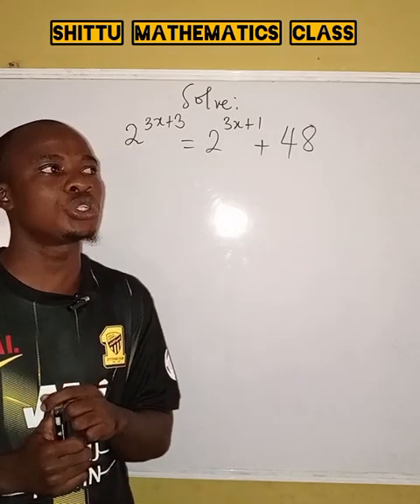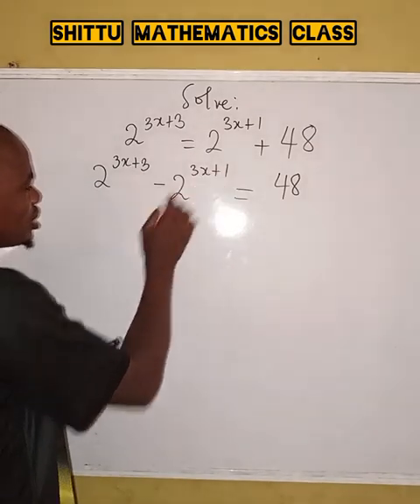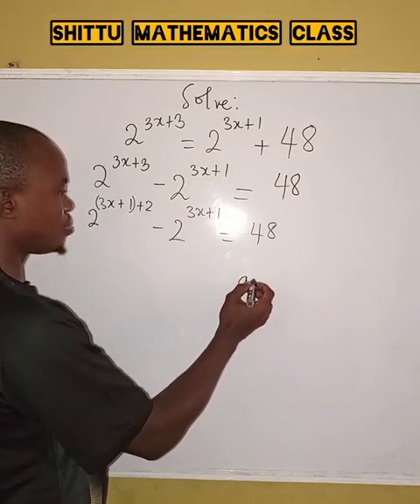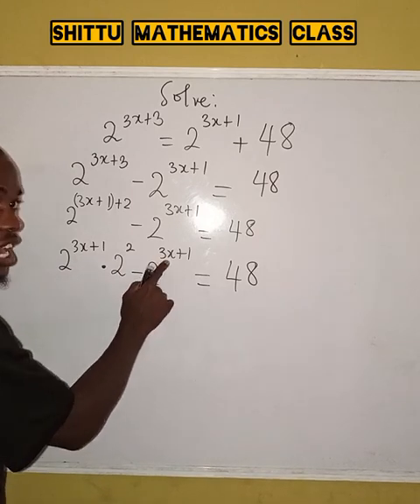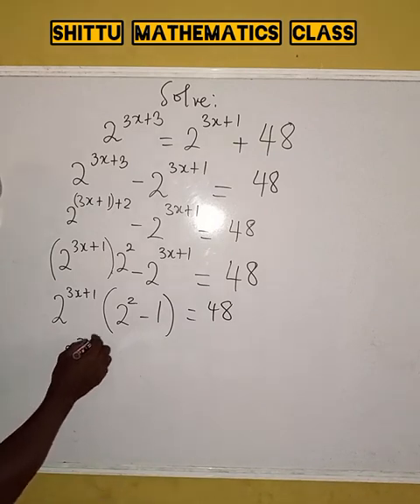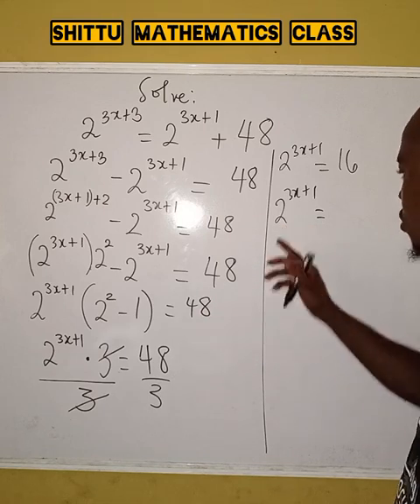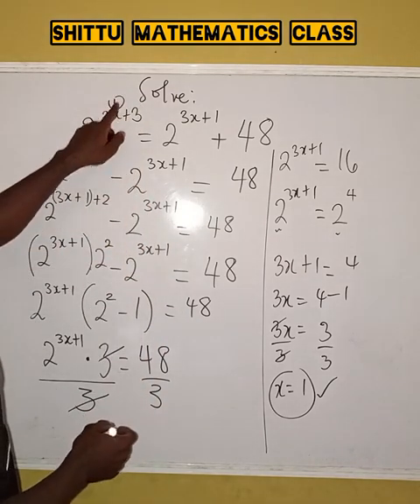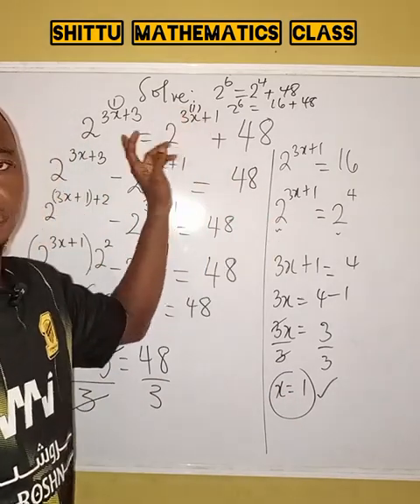Solving Exponential Equations: Math Olympiad Challenge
In this video, we tackle a challenging exponential equation from a Math Olympiad. Join us as we break down the problem step by step and explore the techniques needed to solve it efficiently. Perfect for students preparing for math competitions or anyone looking to sharpen their problem-solving skills.